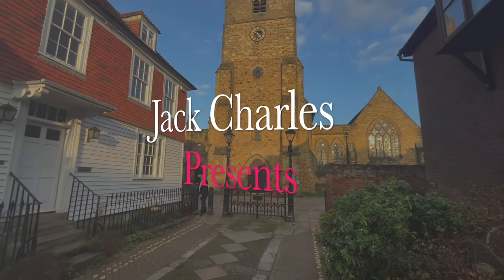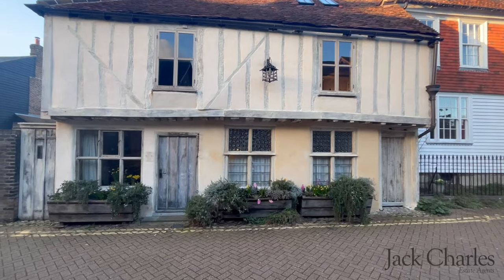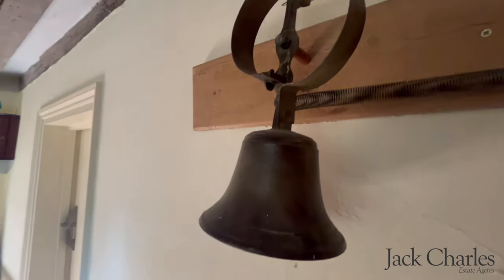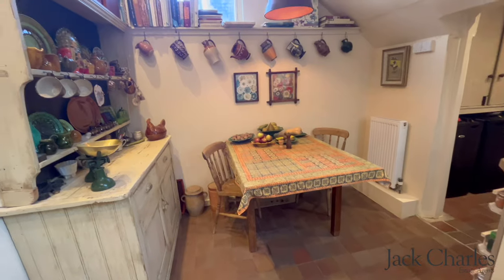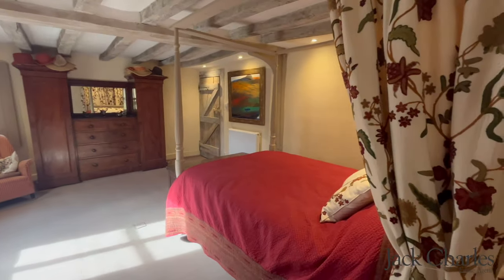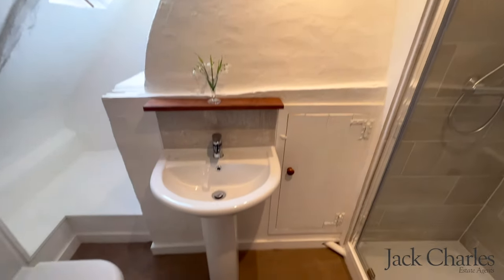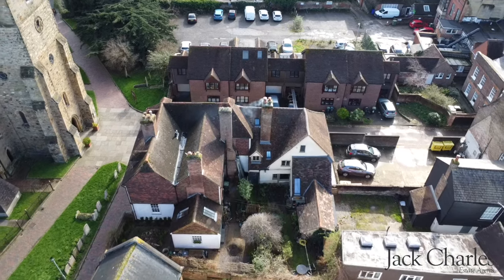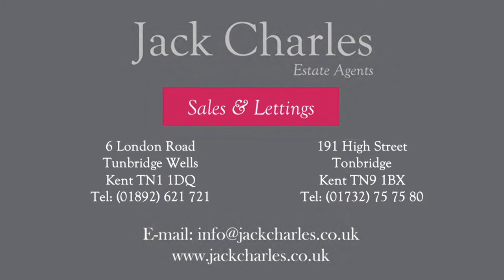Tyger's Head, Church Lane, Tonbridge, Kent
Tyger’s head is an iconic grade ii listed property well loved in the Area for its atmosphere and charm, not to mention the tiger who oversees the goings on of church lane from an upper window !

Thought to have been built in around 1420 as a guild hall for one of the medieval craft guilds to meet in, tyger’s head has lived through many incarnations over the years. In the 1730’s the building was re-modelled to become a residential property incorporating fireplaces and kitchen. The ancient timber frame tells this story, as it can be clearly seen that the massive, closely spaced oak beams of the original structure, which bear their original carpenters marks, give way to a lighter framework in the georgian part of the building. Being in such close proximity to the parish church, as guild houses were, tyger’s head is much documented in photos and prints telling the history of the house and the lane.

When the current owners aquired the property, it had never had a mortgage having been in the same family for 120 years. Last sold at auction at the rose & crown hotel in june 1890 the particulars quaintly described the property as a ‘substantially built freehold dwelling place with shop,’ listing the accommodation as including 6 bedrooms, parlour, sculleries, larders, coppers, and stoves. It changed hands again 120 years later to the day ! Layouts and lifestyles may have changed over the years, as the house has continued its journey of adapting to the current times.

The house has been lovingly restored to a high standard, whilst retaining its historic appeal.